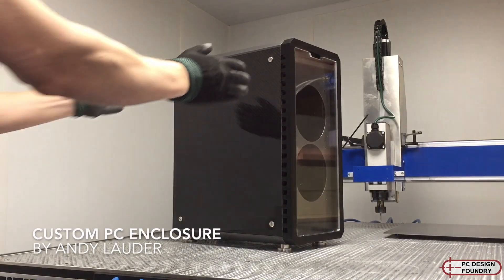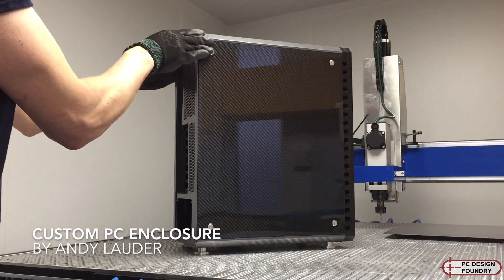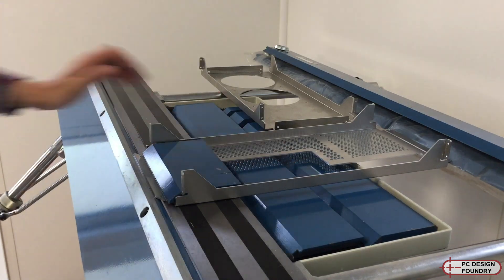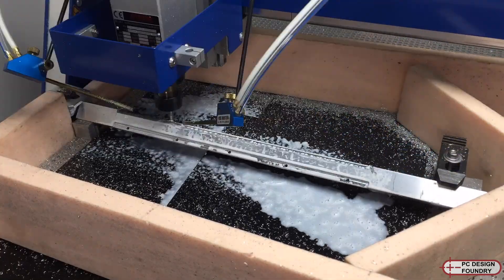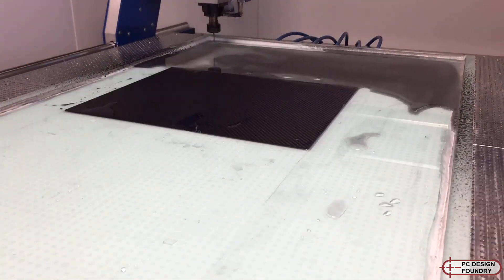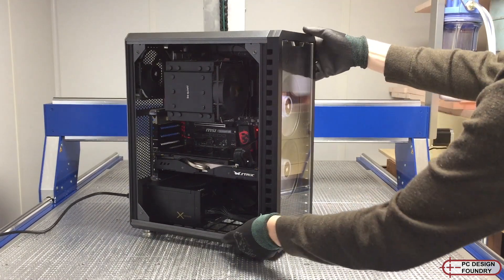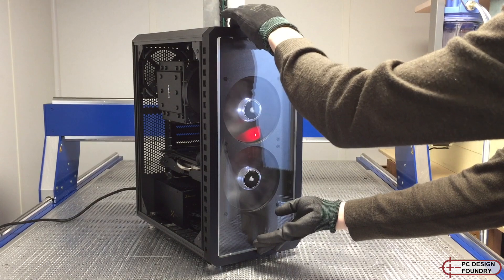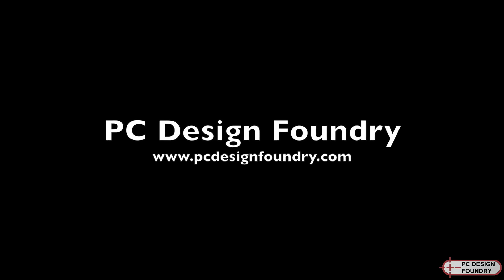Custom PC Case. Carbon Fibre Side Panels.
This video is about my custom built from scratch PC enclosure.  I made it in my workshop from Aluminium, Acrylic and Carbon Fibre. I  can make these to any size to fit any combination of components.